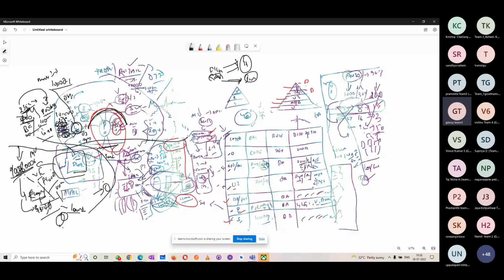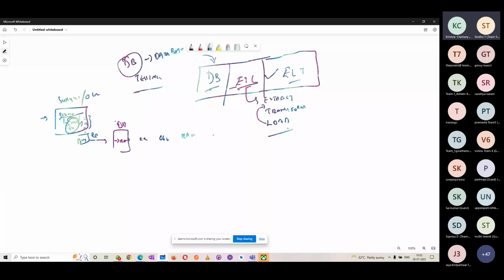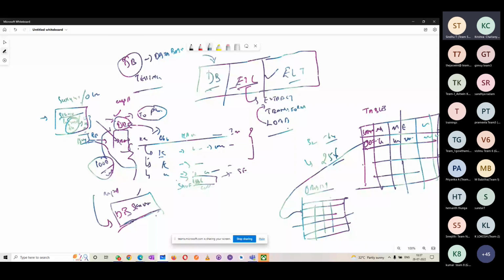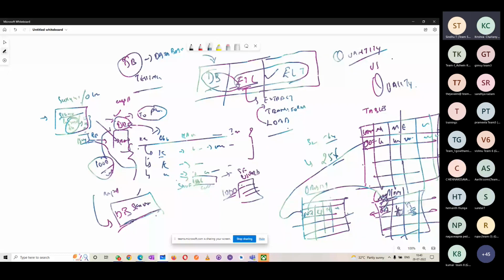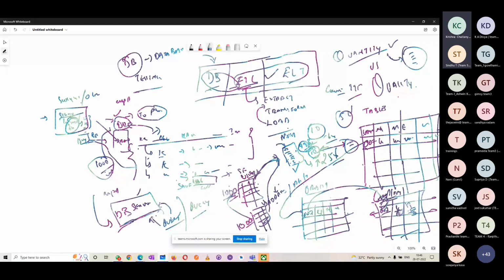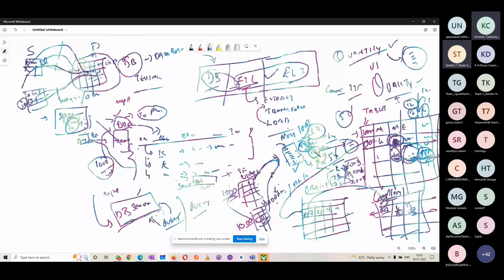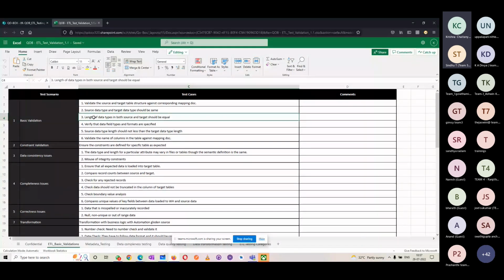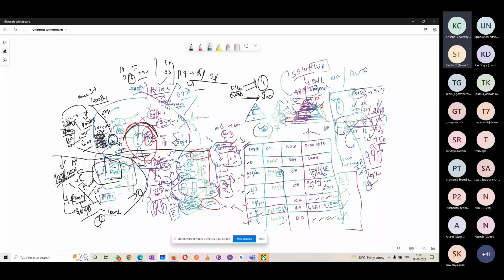Types of Testing - 5 | QO-BOX